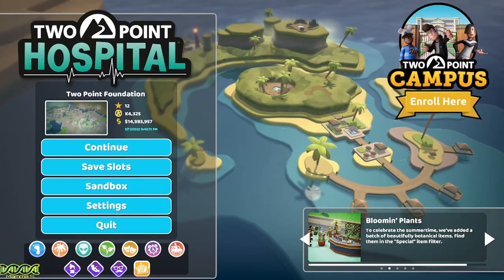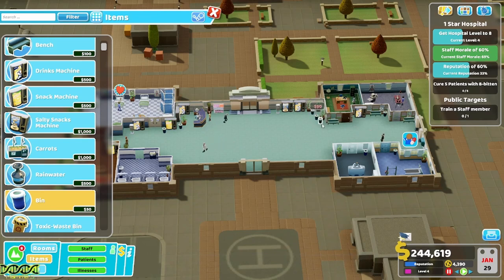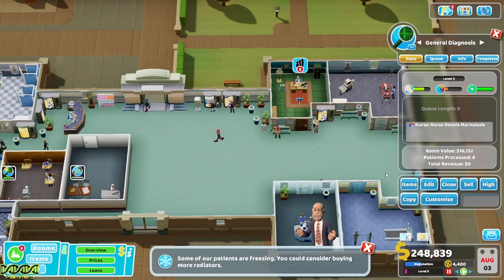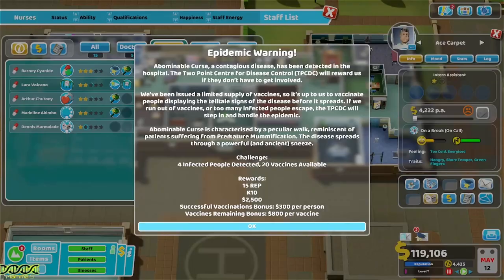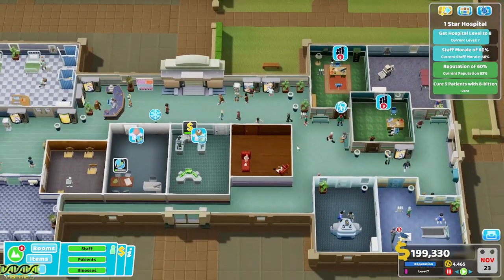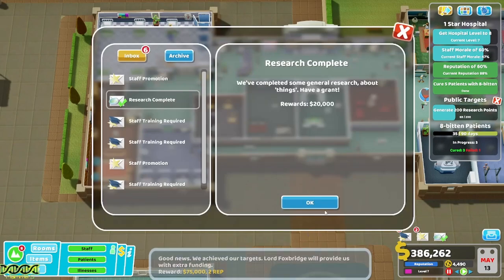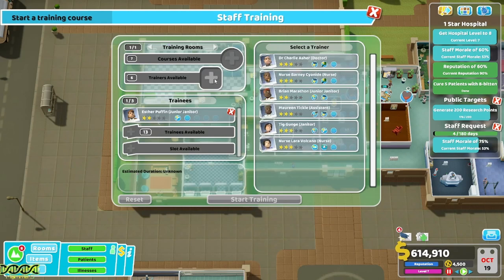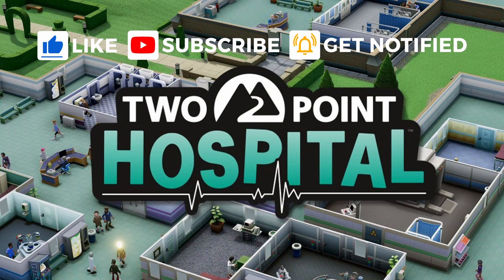Two Point Hospital Duckworth Upon Bilge how to complete it.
Two Point Hospital Duckworth Upon Bilge How to complete it with  Tips on how to pass this level WITHOUT TAKING OUT A LOAN

I focus on this one thing throughout the video, there are plenty of tips on how to achieve the one star of this hospital and I show you how I complete it without borrowing any money. Plus I end up in credit by quite a large amount.

Video edited by: Mamma S